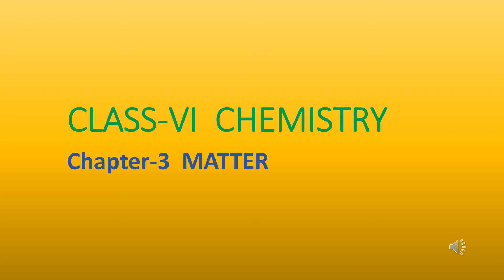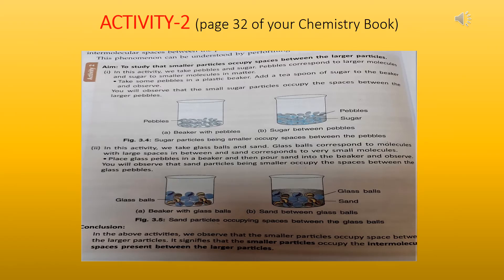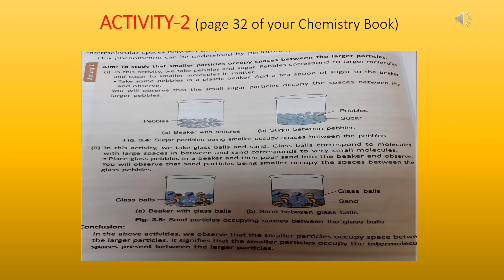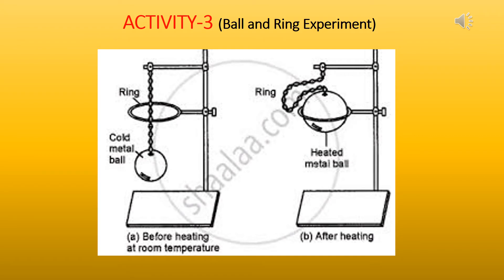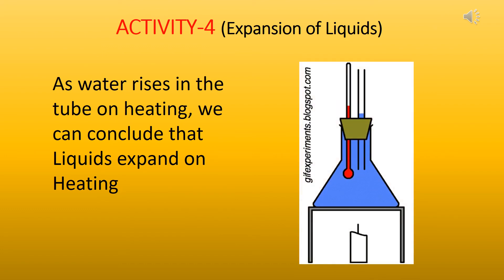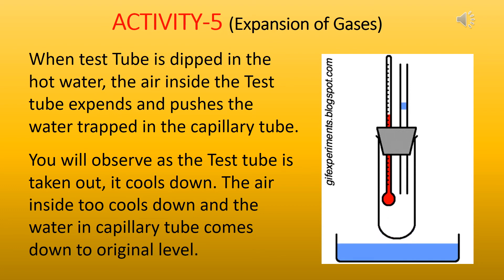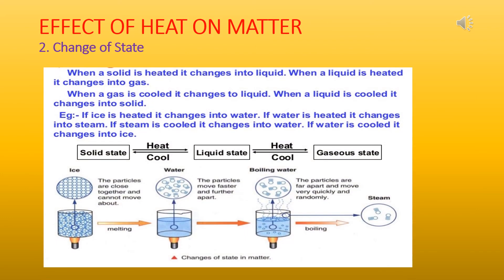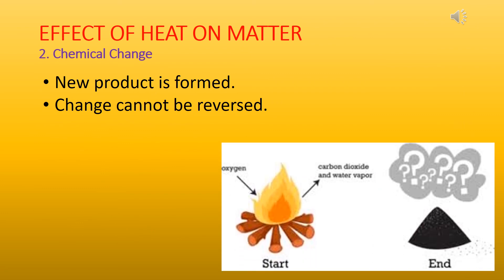Class VI...Chemistry Chapter 3...Matter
Effects of Heat on Matter